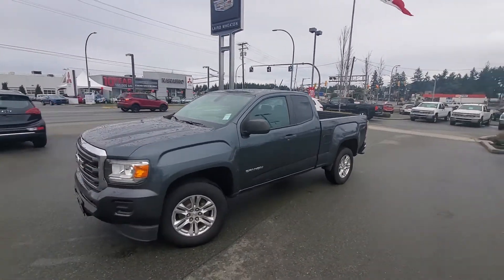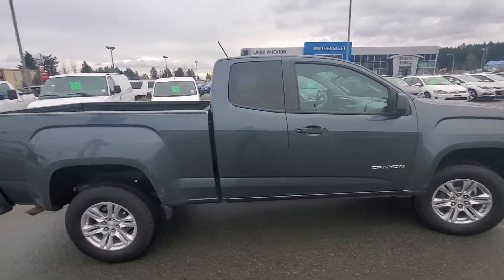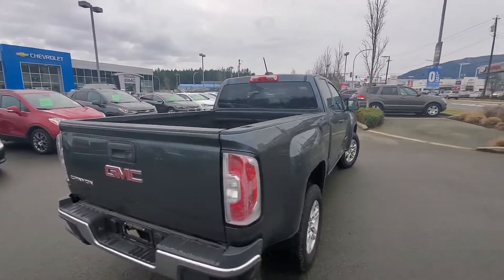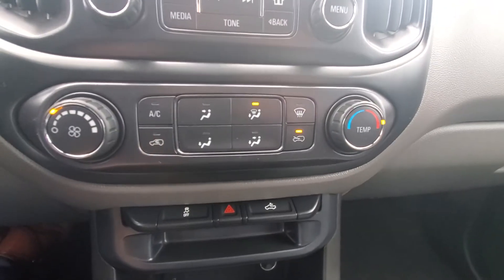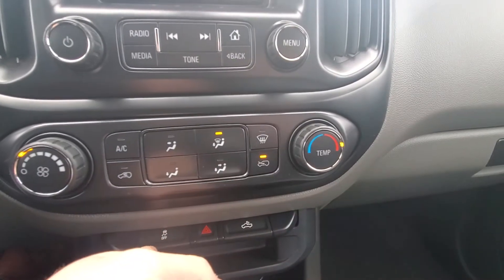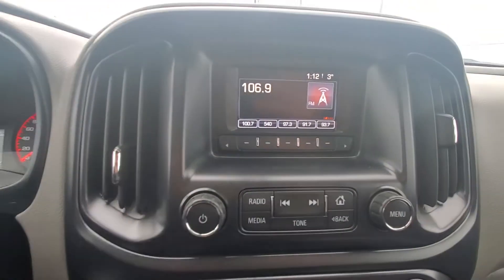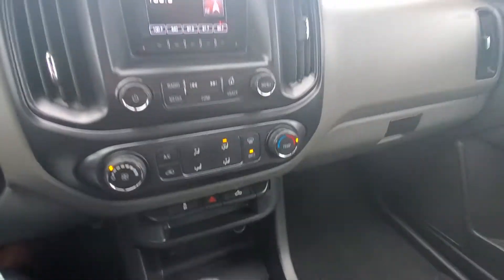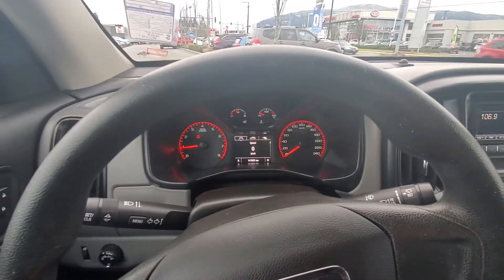2015 GMC Canyon for Steve